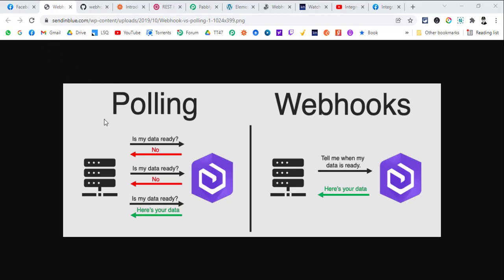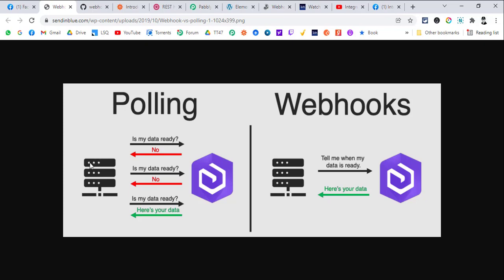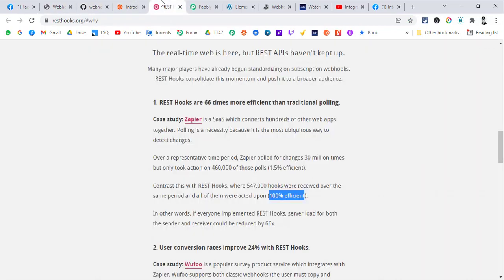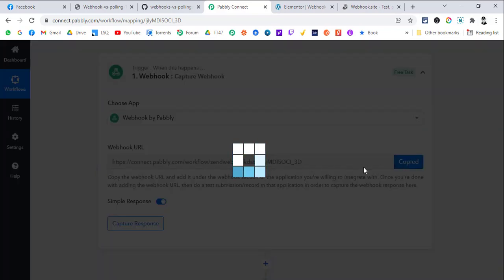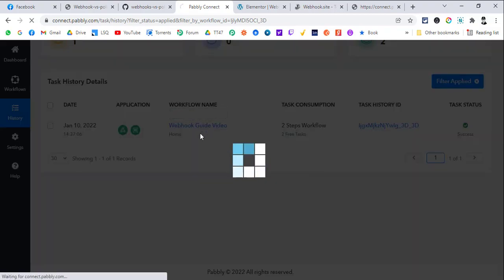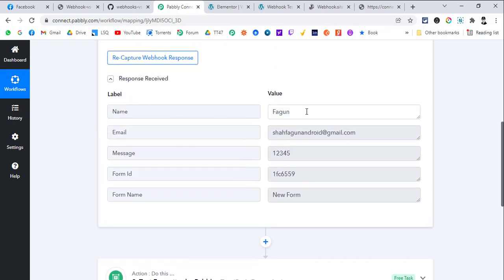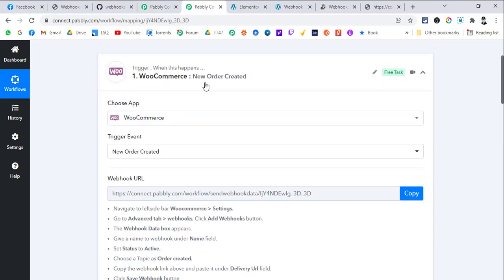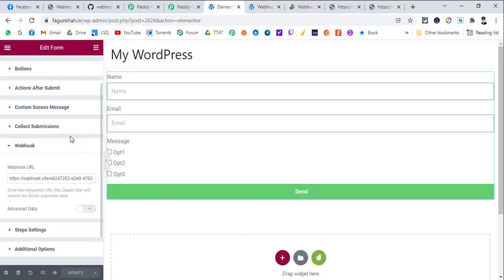What is Webhook? How to use Webhooks in Automations to trigger Workflows? Example in Pabbly Connect